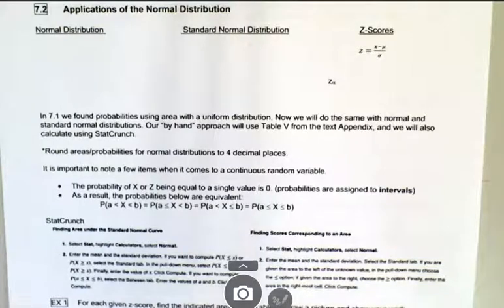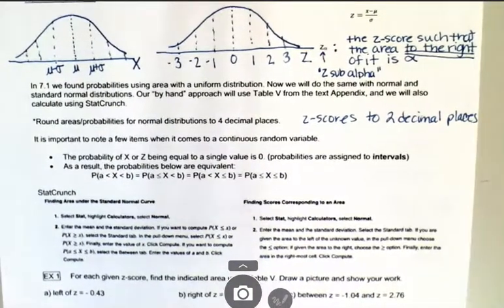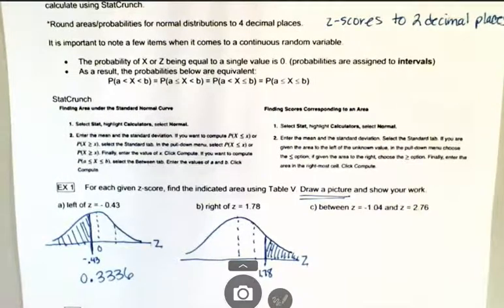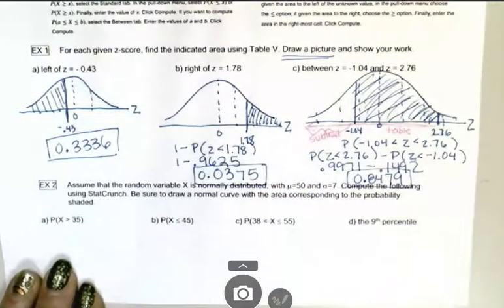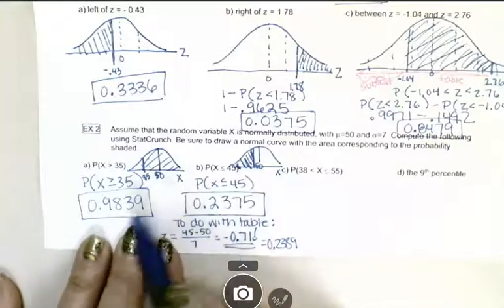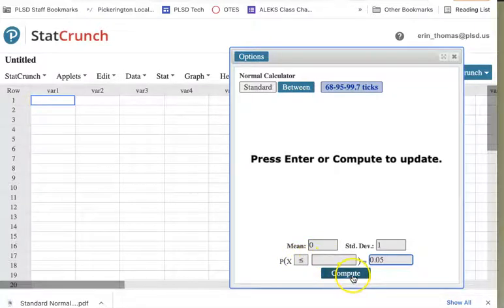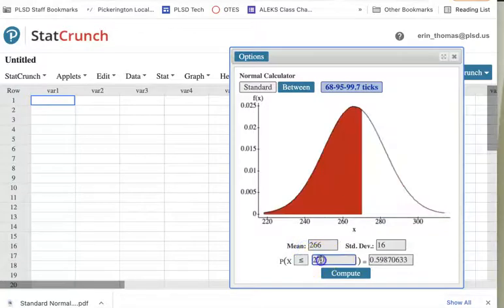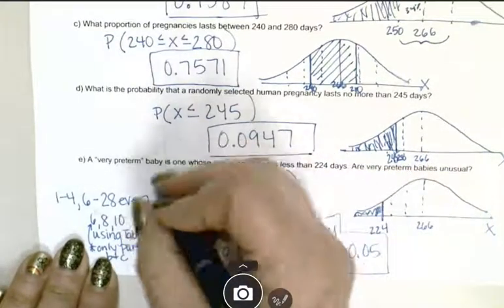7.2 Applications of the Normal Distribution